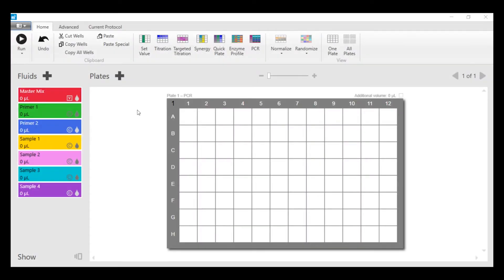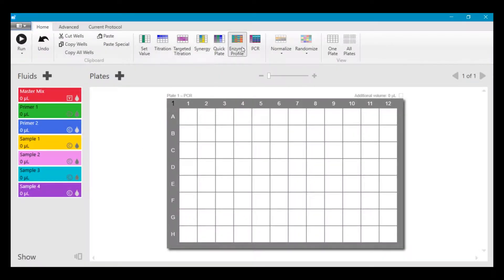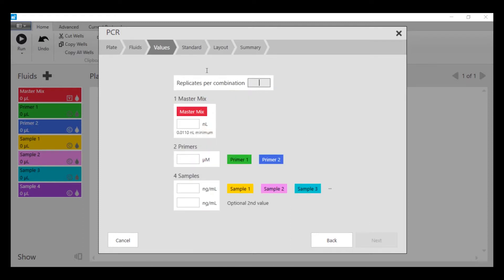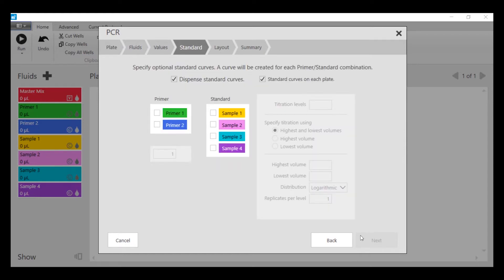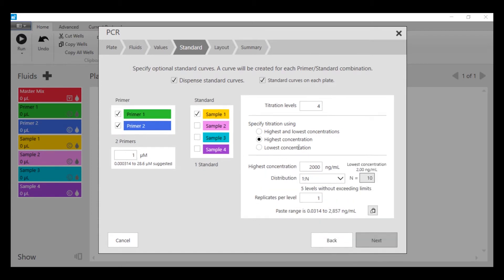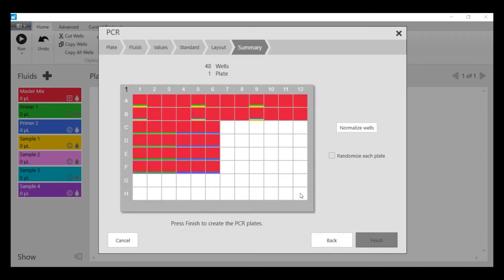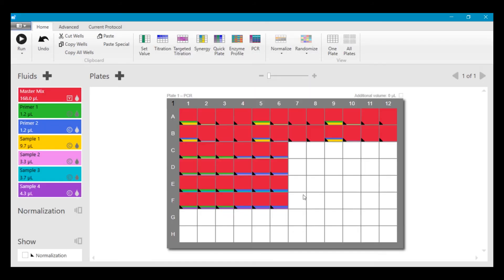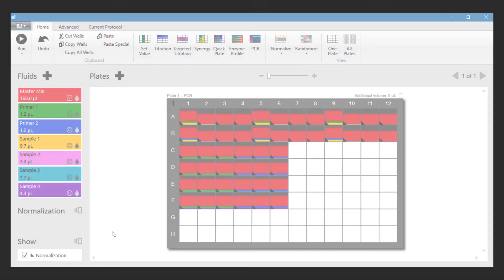D300e PCR Wizard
This video shows how to automatically set up a qPCR plate using the PCR Wizard in your Digital Dispenser Software.